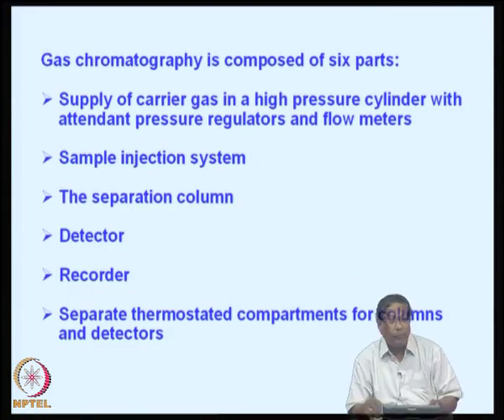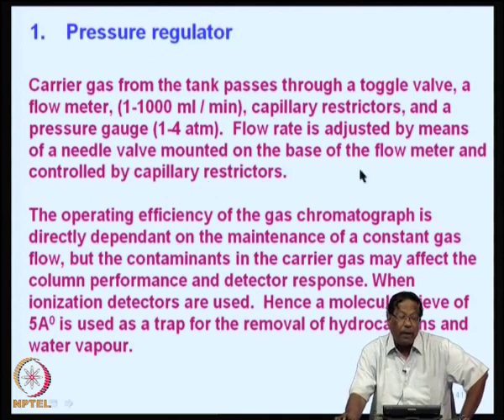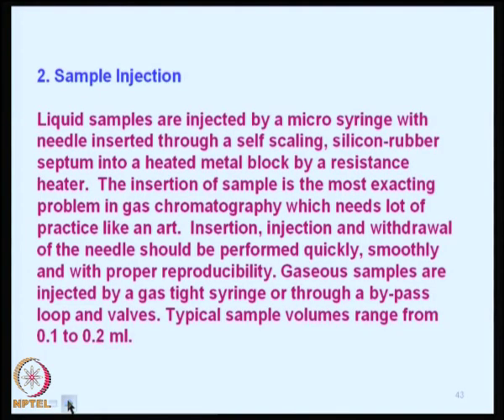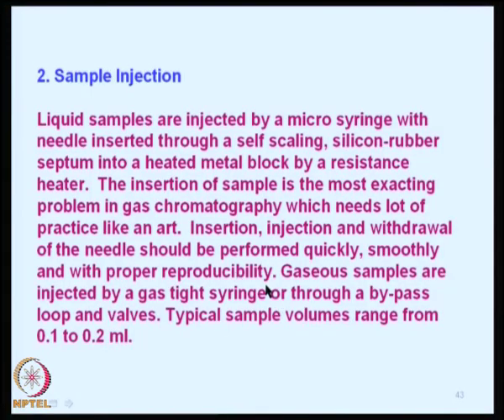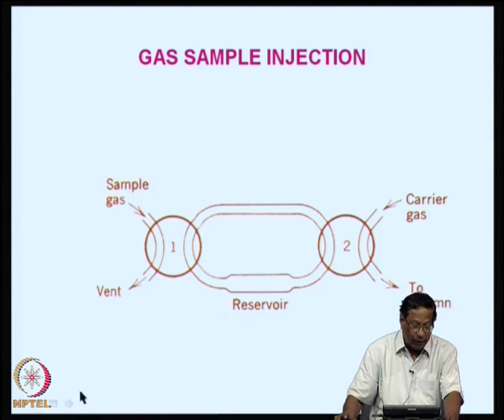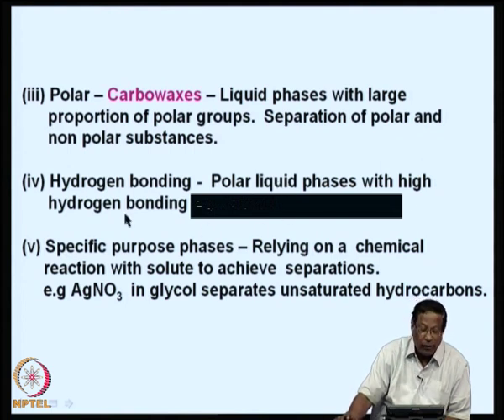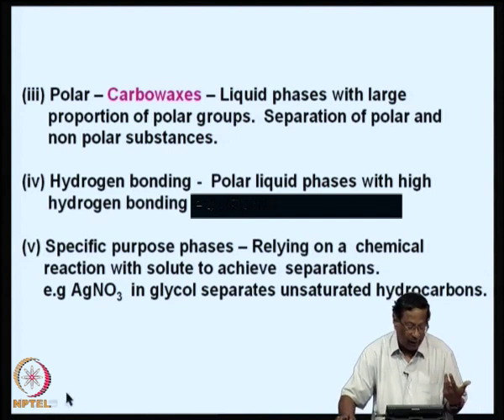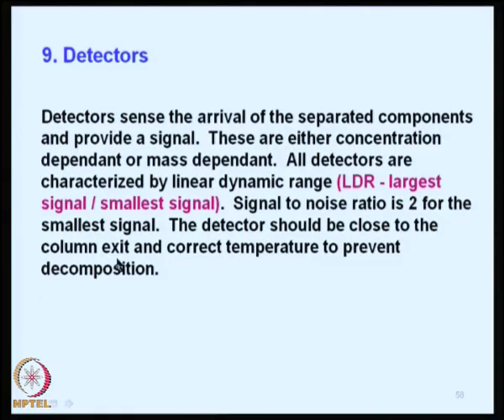Mod-07 Lec-41 Gas chromatography -1 i. Instrumentation